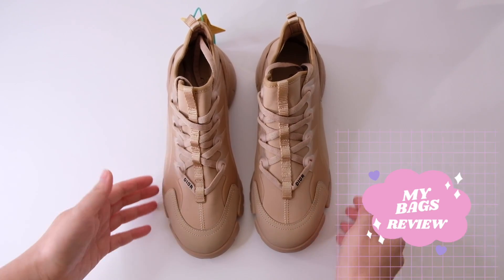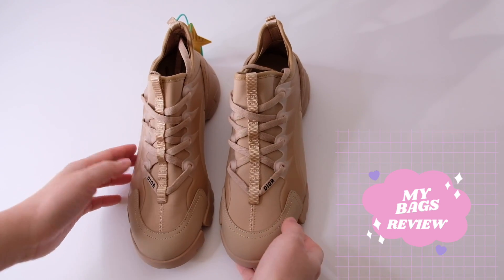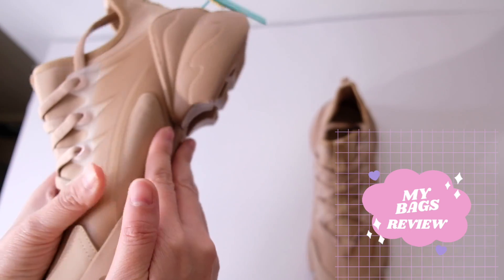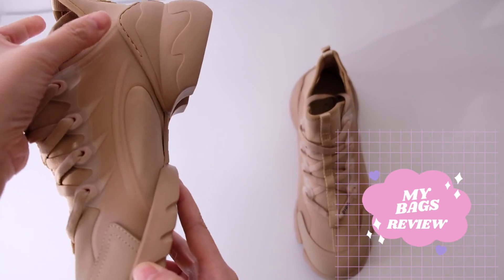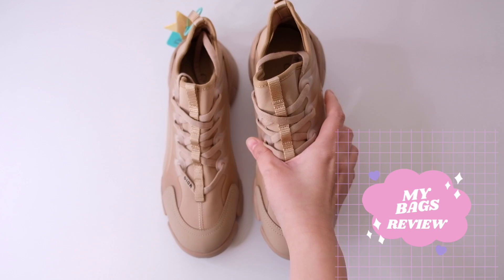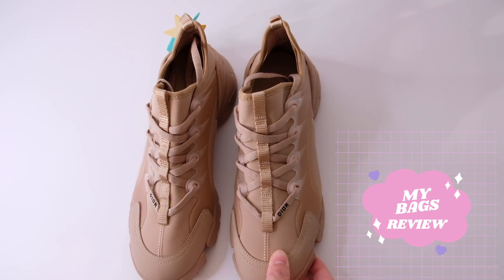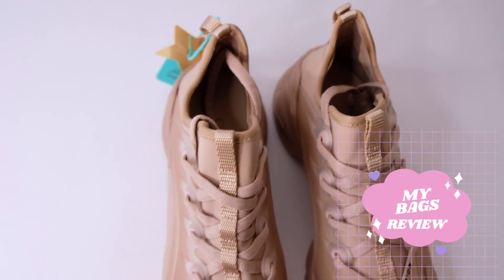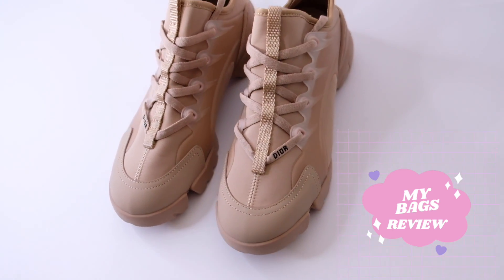Dior D-Connect Sneakers | My Bags Review